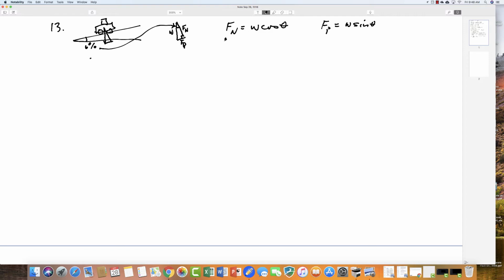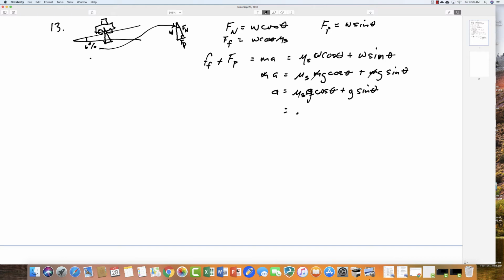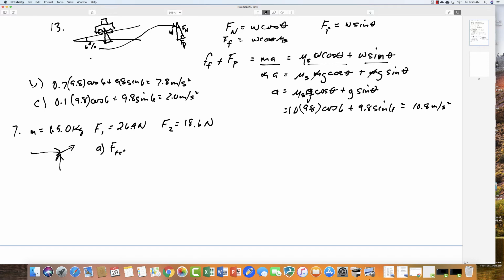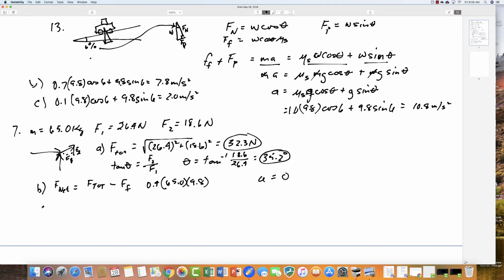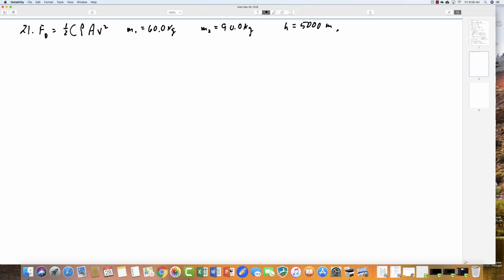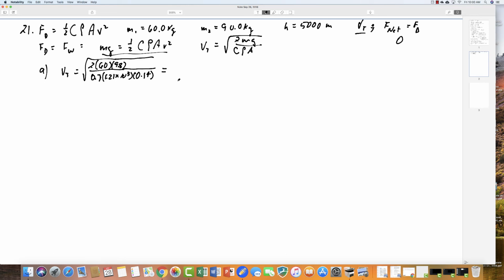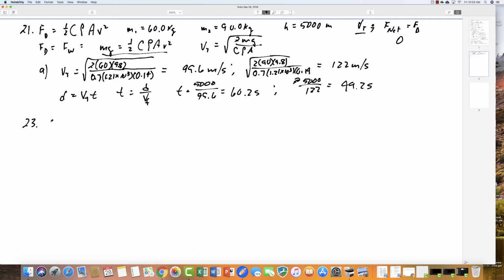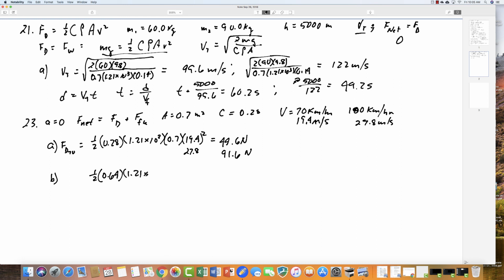Physics HW week 5 A 2